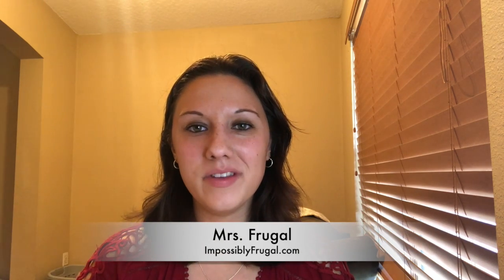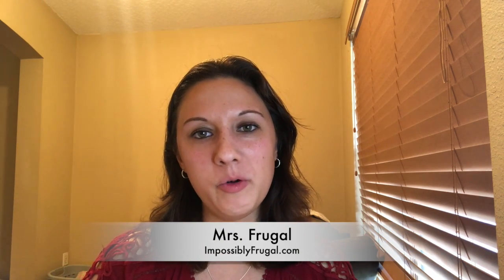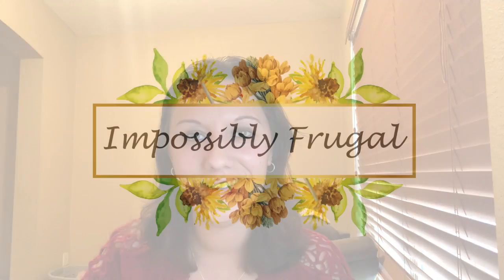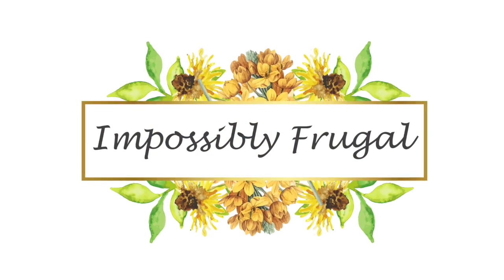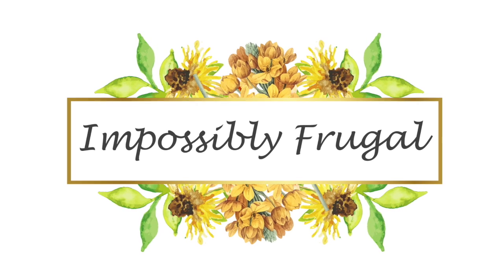Inexpensive Summer Vacation Ideas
This video is about Inexpensive Summer Vacation Ideas! Check out our full blog post on this topic For more tips and tricks on how you can save money and live a more frugal lifestyle, subscribe to this youtube channel and to our newsletter